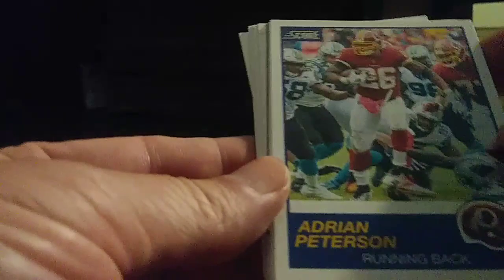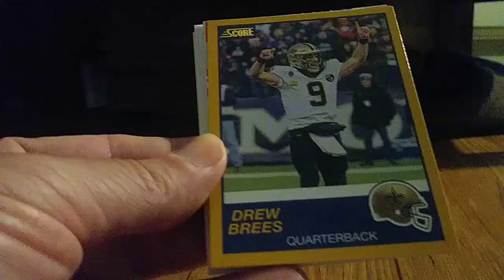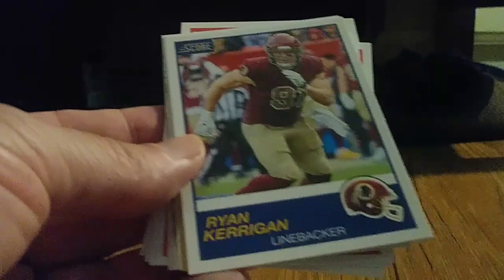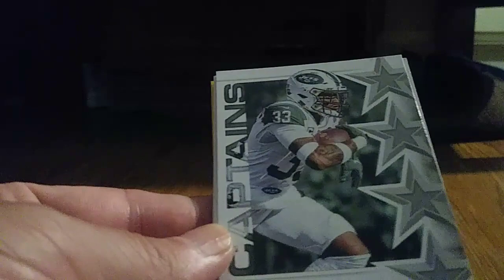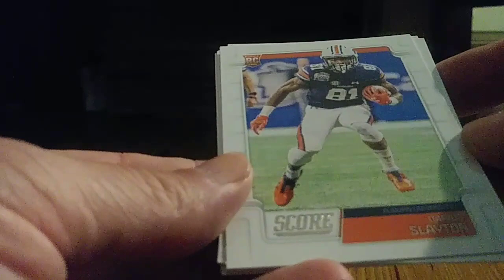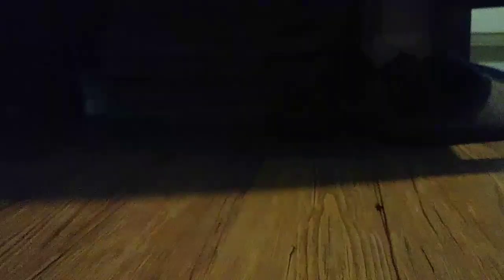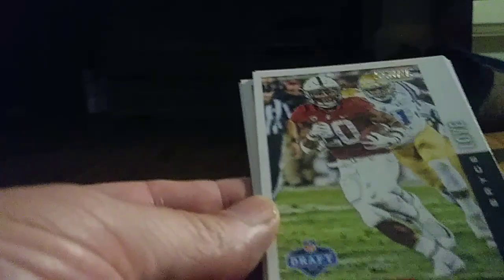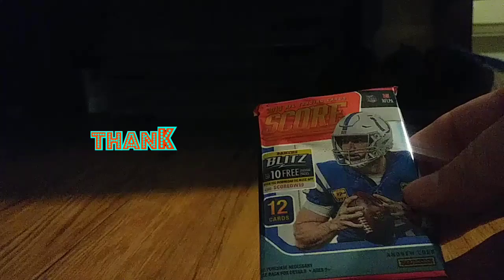Blaster 📦#153 (2019 Score 🏈)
Similar to 1989 except for the RC and inserts
The Jersey or Patch card pack will be shown in a future MNC halftime episode